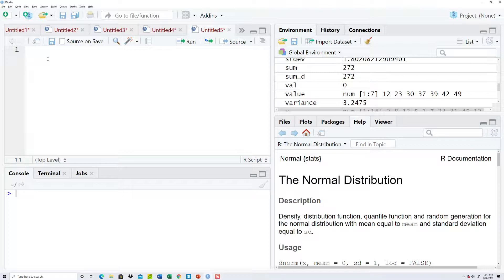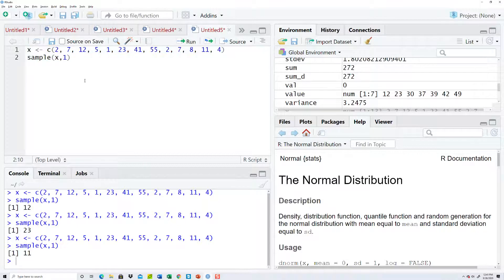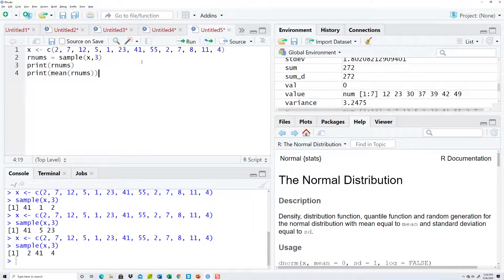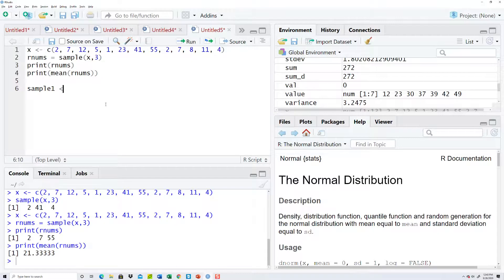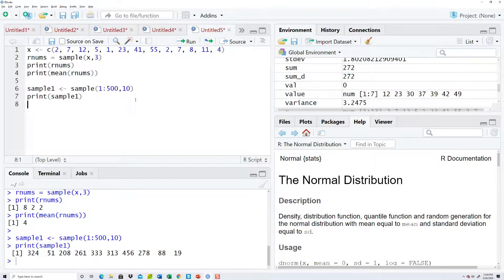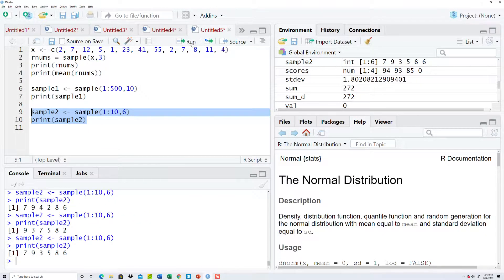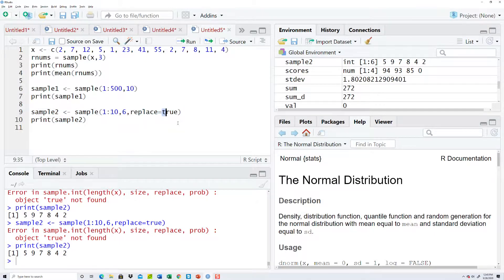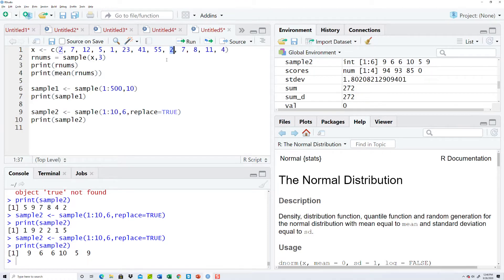R Programming - Creating a Random Sample